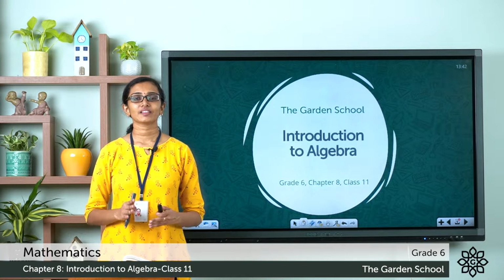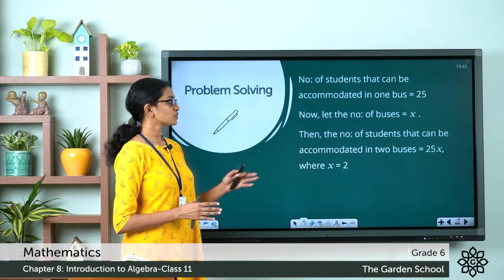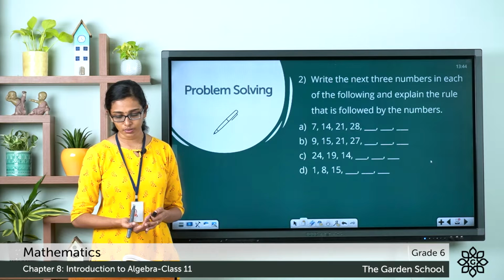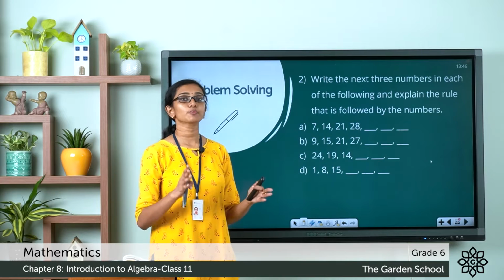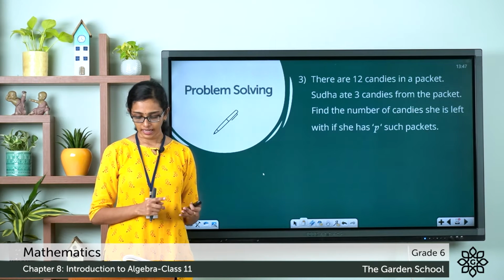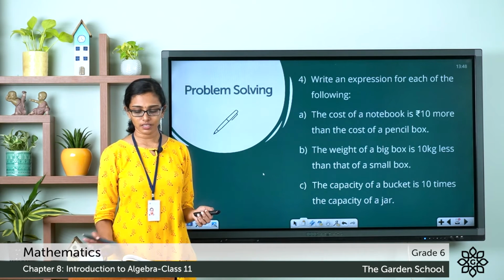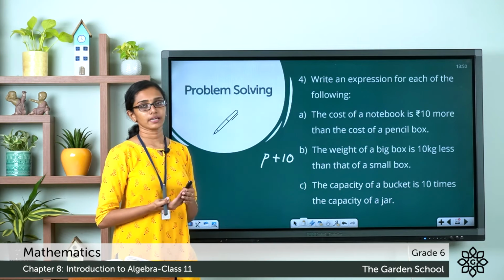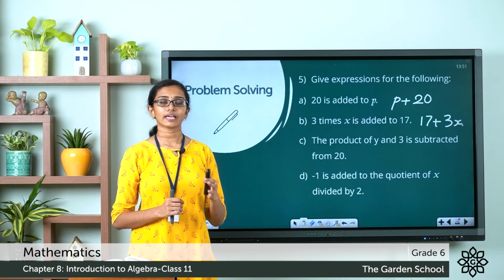Grade 6 Mathematics Chapter 8 Class 11 Introduction to Algebra Revision Time 1